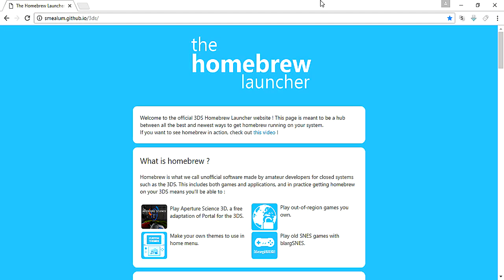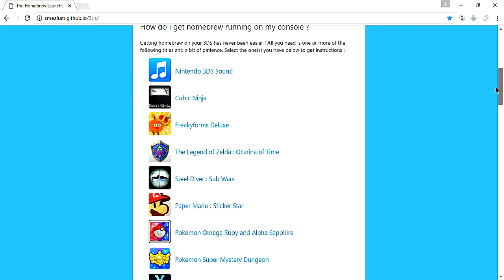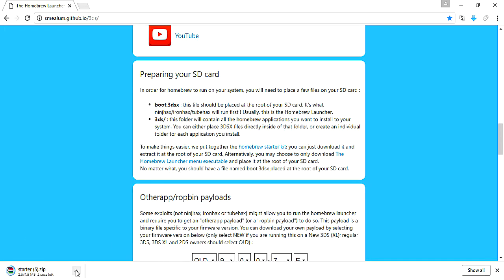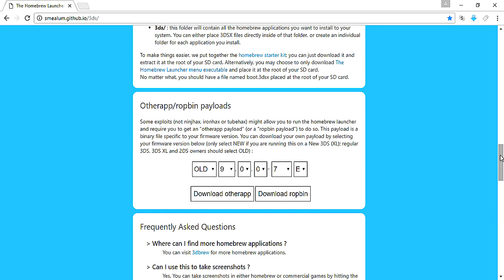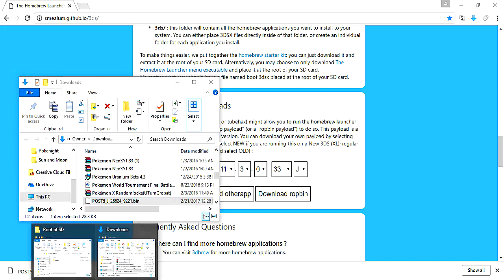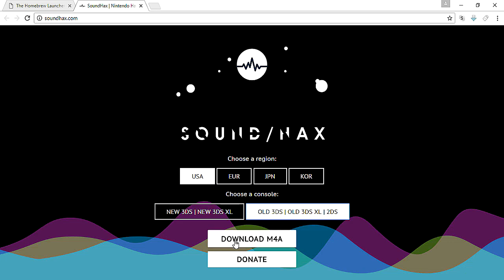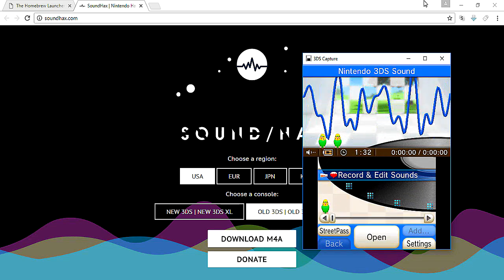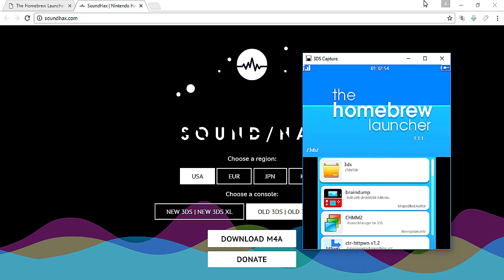**UPDATED** How To Get Soundhax-Homebrew on 11.3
Whats good everyone? Today I'll be showing you How To Get Soundhax-Homebrew on 11.3. I hope this helps some of you who updated your 3ds or who just want Soundhax!
If we can reach 10 LIKES on this video, I'll bring more of these videos to you!

Wanna Get In Touch With Me?

Ask For A Battle!
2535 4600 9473 IGN UturnCrobat

Process:
1.

2. Download the otherapp payload for your version

3. Download the correct audio file for your 3DS Version

4. How To Get Audio File

5. Copy the homebrew starter kit files to the root of your SD card.

6. Copy the otherapp payload to the root of your SD card and name it "otherapp.bin"

7. Copy the audio file to the root of your SD card.

8. Open Nintendo 3DS sound and play the audio file, you should launch into the Homebrew Launcher.

Pokemon Owned By Nintendo GameFreak.This video is owned by UturnCrobat, unless images/music specified in above description.